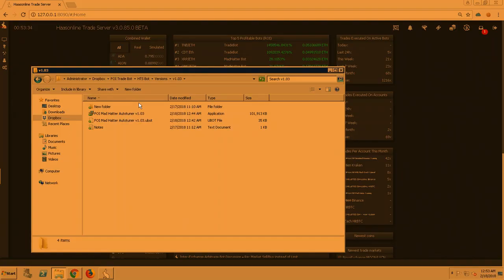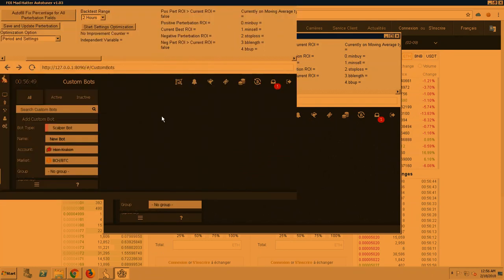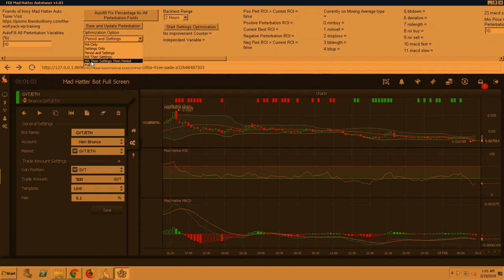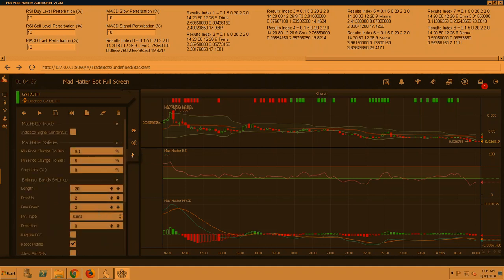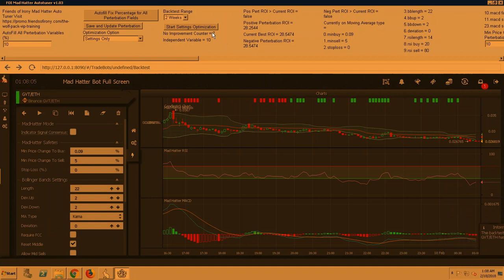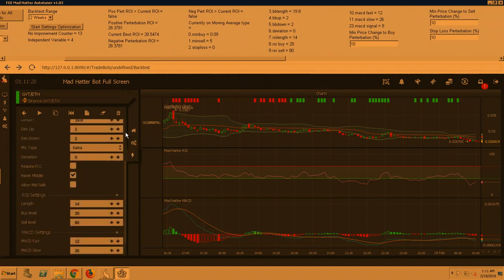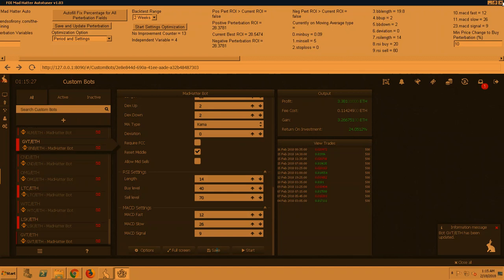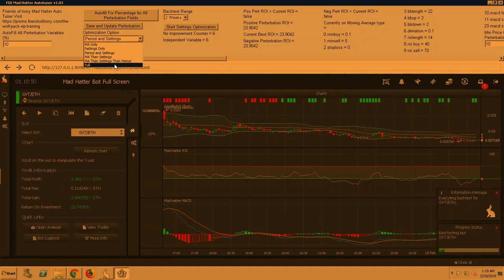Video 2 How to Use the HAAS Online Mad Hatter Auto Tuning Bot Demonstration